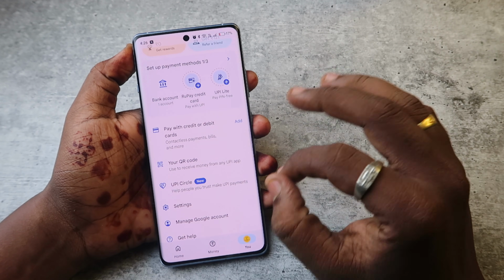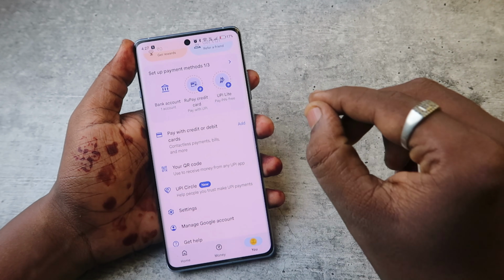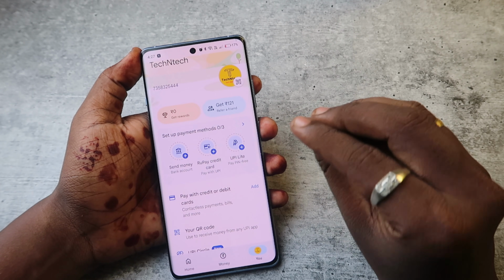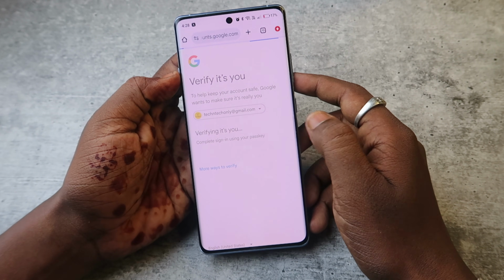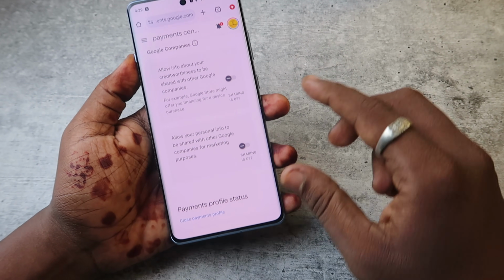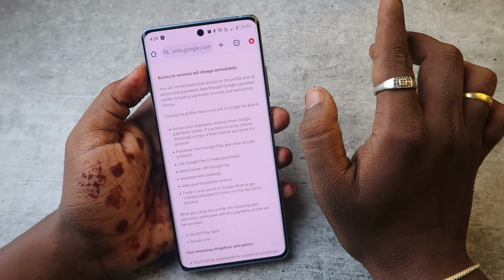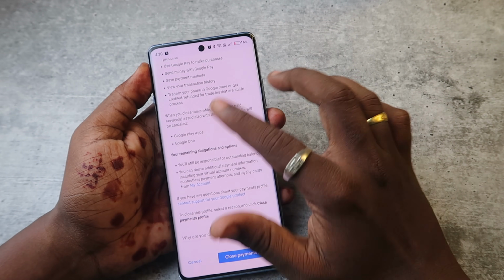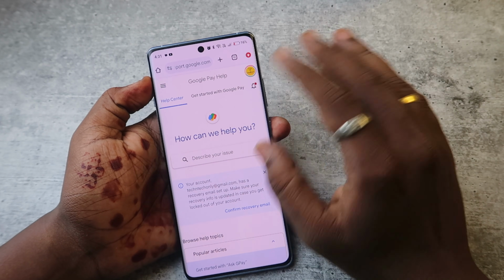How to Delete Google Pay Account Permanently (Step-by-Step Guide)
Want to permanently delete your Google Pay account? In this tutorial, I'll show you the complete step-by-step process to deactivate and delete your Google Pay account safely.